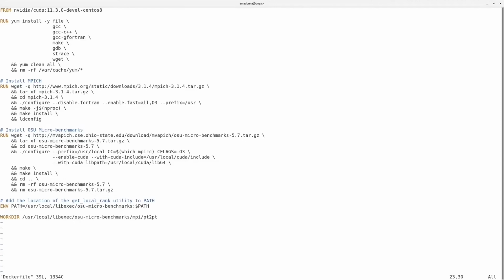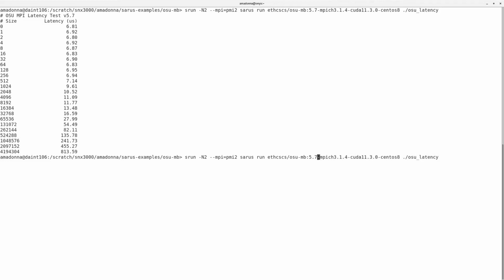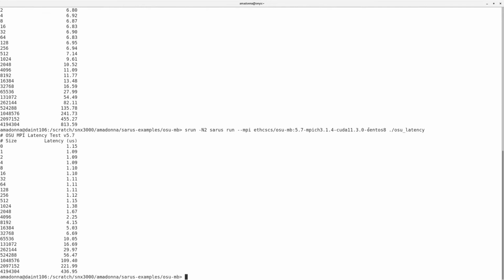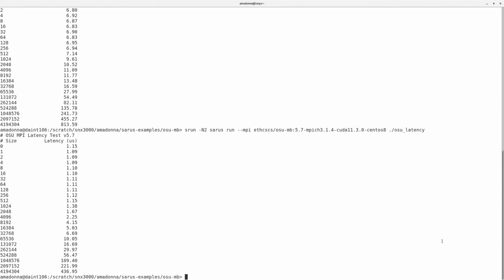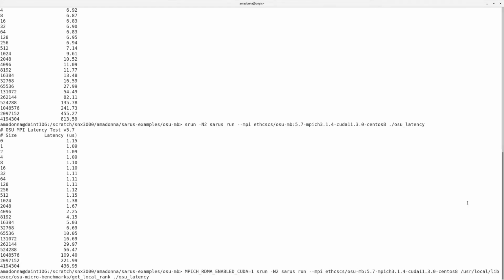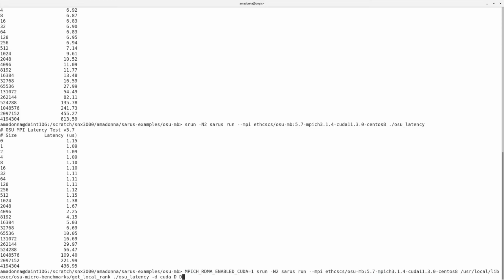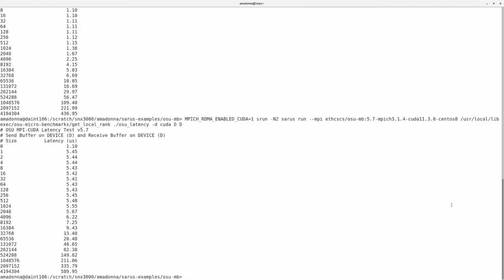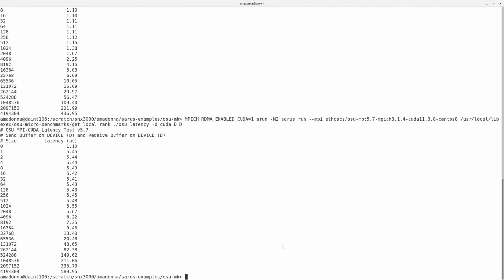Sarus tutorial: running MPI containers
Sarus is a container engine aiming to bridge the gap between container portability and native HPC performance.

In this tutorial video, we see how Sarus gives the flexibility to run containers using MPI either with the original image libraries or with native host MPI libraries (when binary compatibility is satisfied), requiring minimal user intervention.

The injection of native MPI libraries enables the container to leverage the full performance of dedicated hardware, and may unlock additional features which were not supported by the MPI implementation in the image.